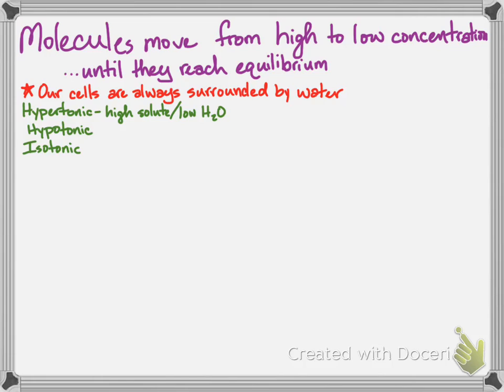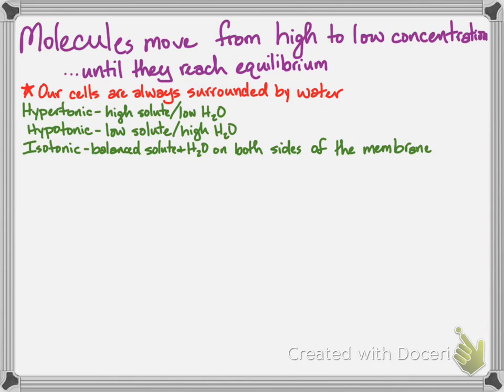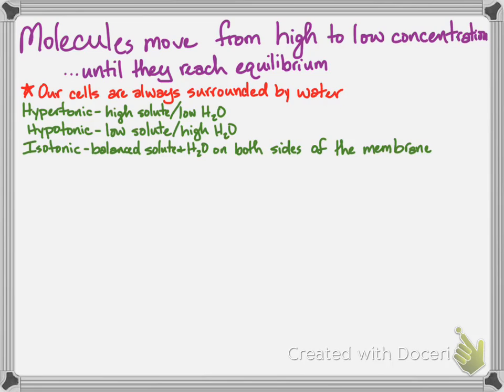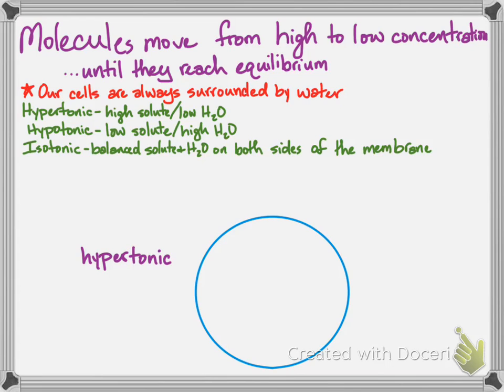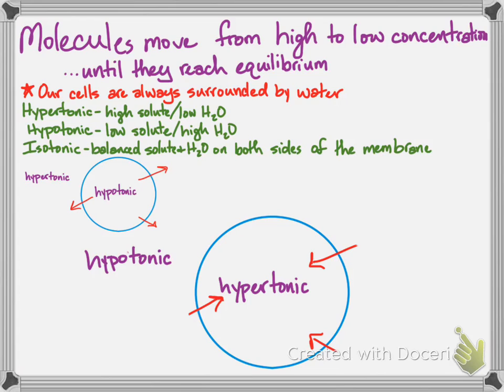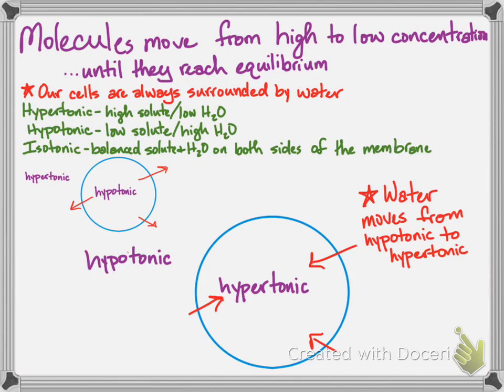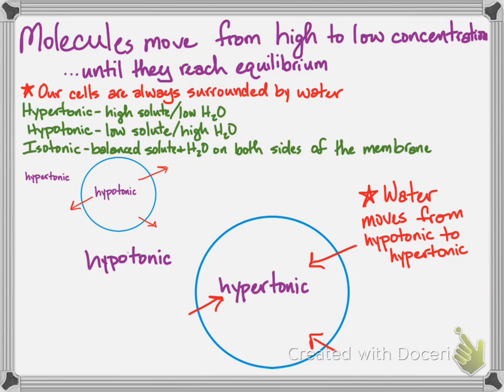Quarter 2 Review-Osmosis